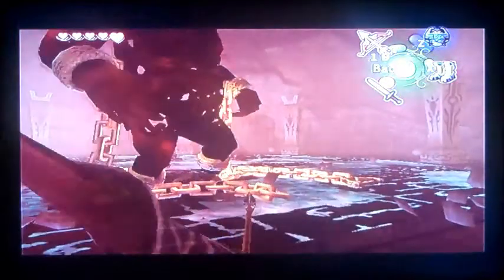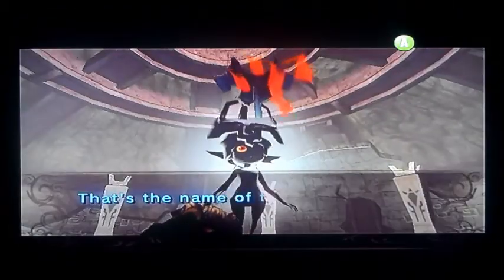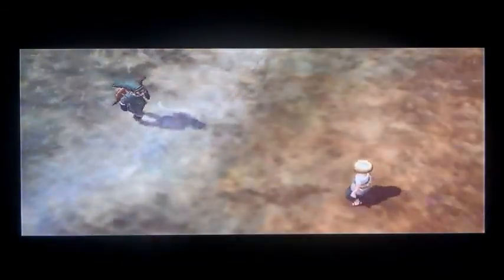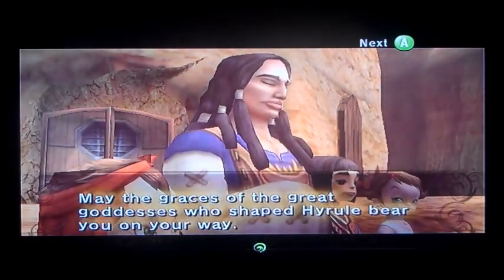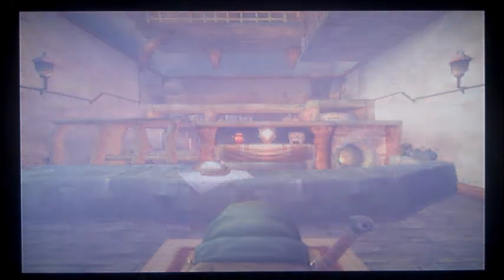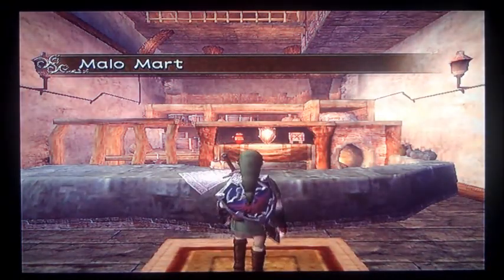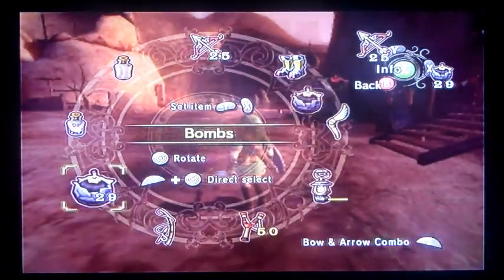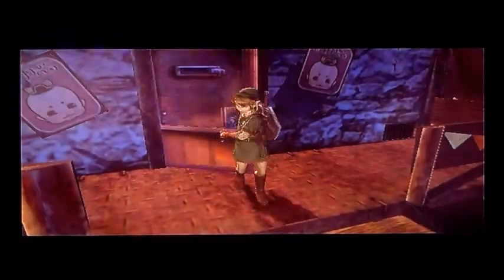Let's Play TLoZ: Twilight Princess - Part 20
Darbus has been a very naughty boy...